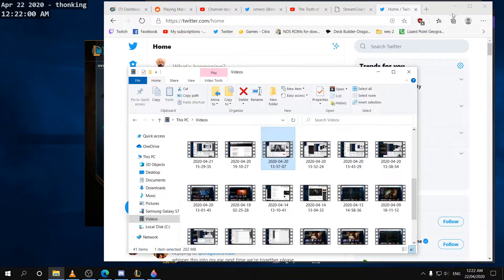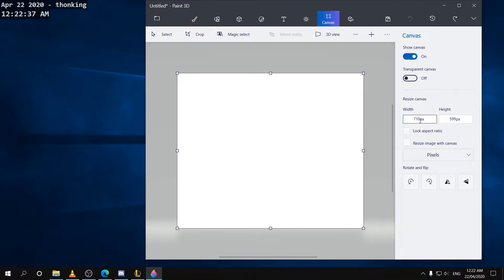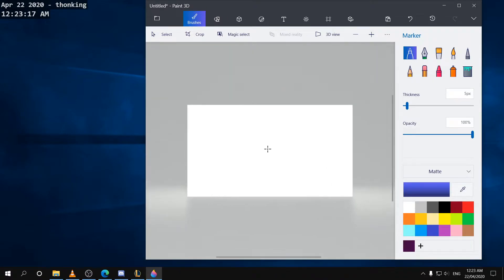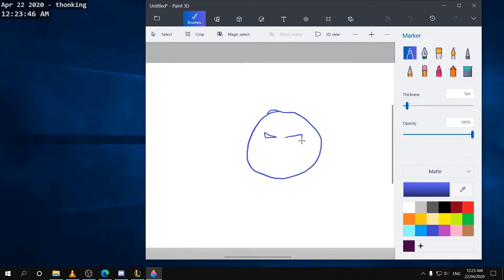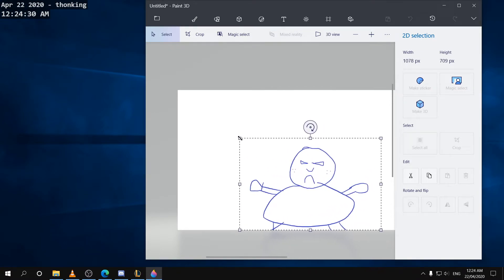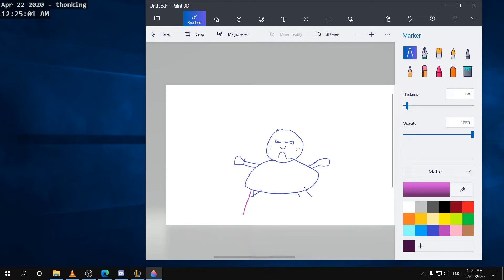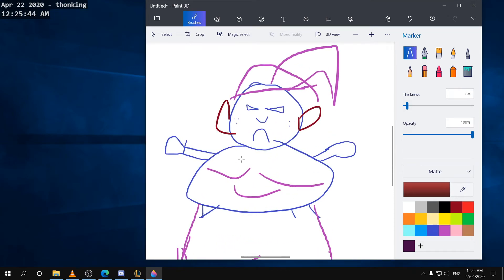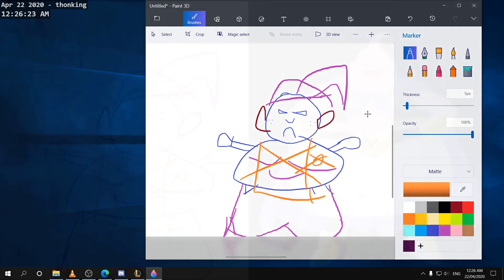Paint 3D Tutorial (better than MS Paint) - Painting Majin Buu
hey guys just wanna let everyone know paint 3D is better than paint. I initially thought paint 3D would just have useless features, but it turns out it has some simple & helpful tools for image editing & quick drawings

In this video, you can see me recreate Akira Toriyama's Majin Buu from Dragon Ball Z. I also show you the ropes and the true potential waiting to be unlocked with Paint 3D

0:00 Paint 3D
3:57 Final Comparison